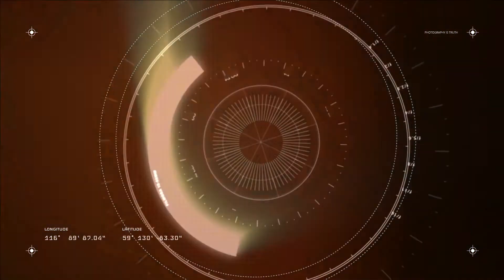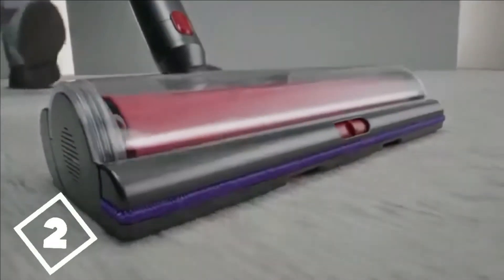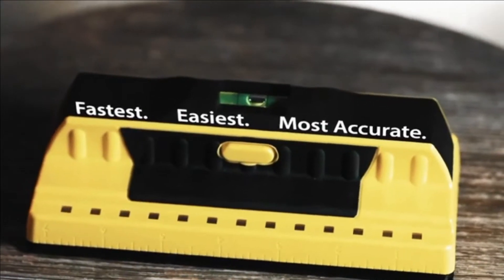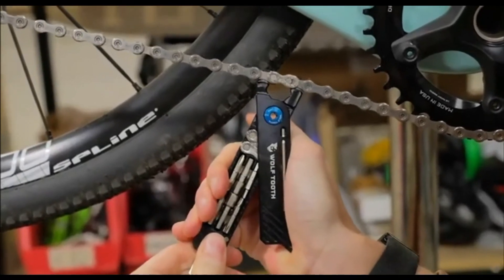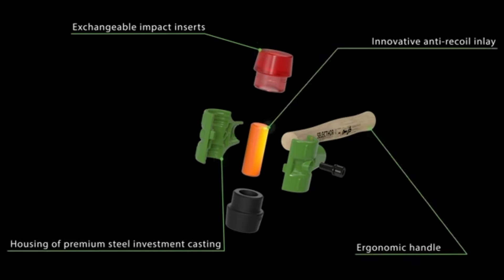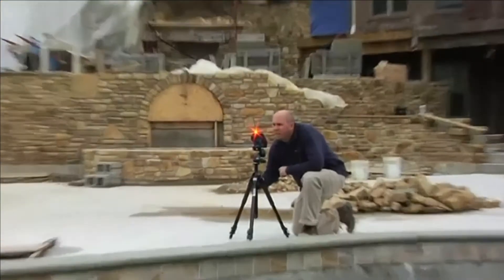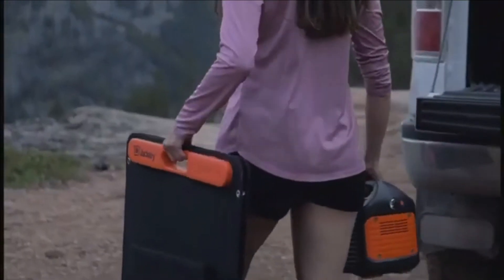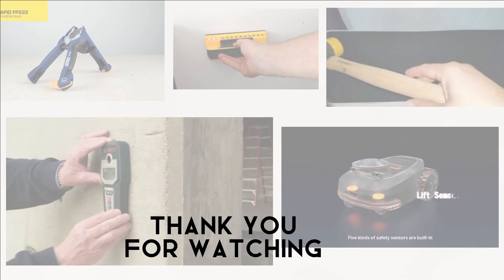The Top 10 Amazing Tools In The World 2022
The Top 10 Amazing Tools In The World 2022 | Amazing Tools 2022

In today’s video, we’re looking at The Top 10 Amazing Tools In The World. If you like getting stuff done quickly and an easy way around the house, or you work with your hands on a regular basis, such as electricians, plumbers, and carpenters, then these tools are an absolute must-have.
Here are some of the most recent, intriguing, and groundbreaking tools around at the moment in our rundown of the top 10 best tools of 2022. You'll certainly enjoy these.

🔥🔥🔥The Life of a Nasa Astronaut | How a Day In The Life of a Nasa Astronaut